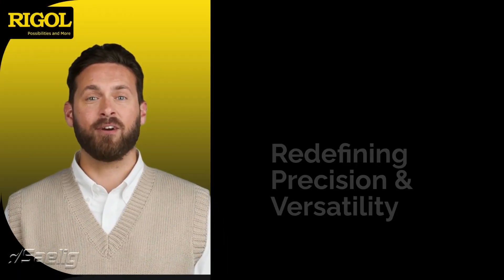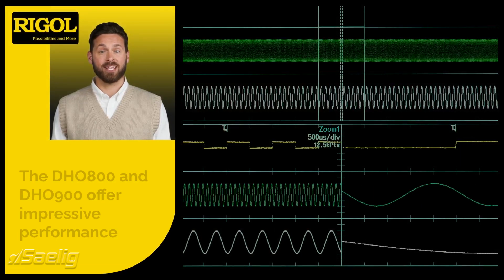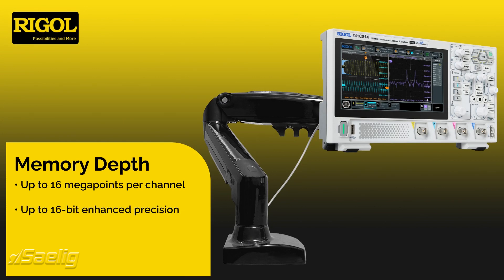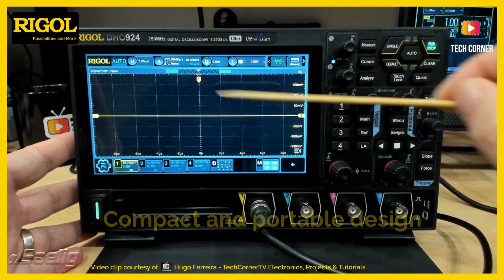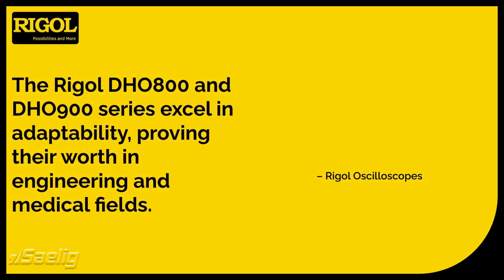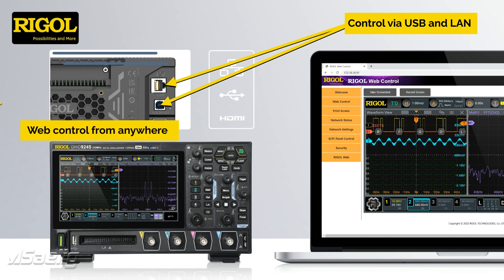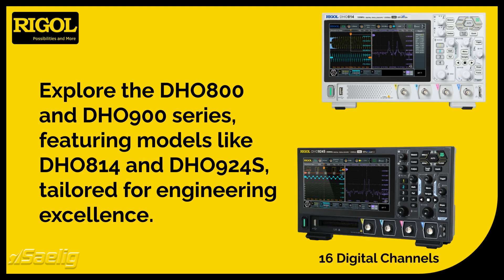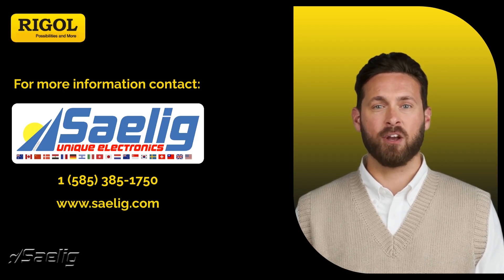RIGOL DHO800/900 Series Oscilloscopes - Overview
A discussion of the features of the DHO800 and DHO900 Series oscilloscopes. These Rigol high-performance 12 bit economical digital oscilloscopes are not only very portable but they offer high-resolution based on Rigol's "Centaurus" technology platform, a capture rate up to 1,000,000 wfms/s, up to 50 Mpts memory depth, with an ultra-low noise floor that allows the detection of even small signal details.